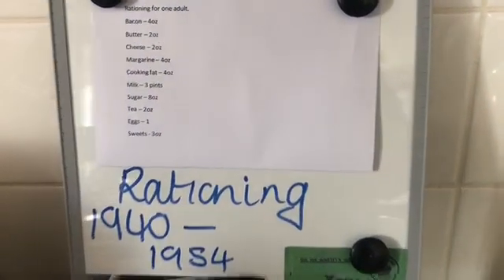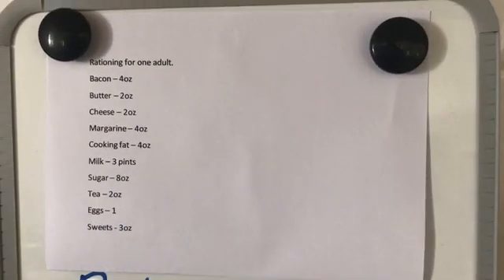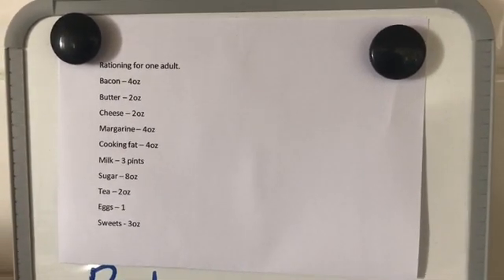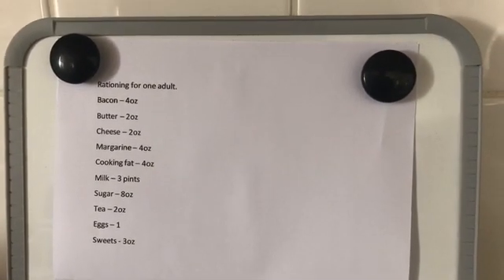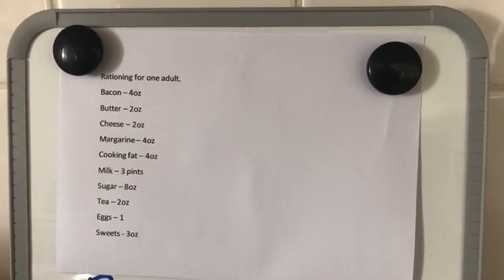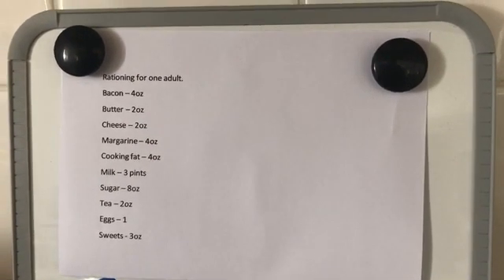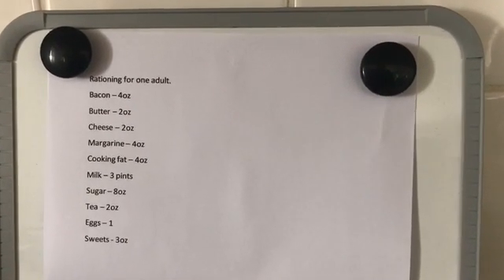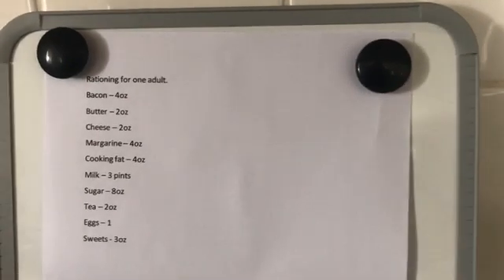Team White - Numeracy - WK3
Miss Kimpton talking about weighing out the measures used during rationing in WW2.